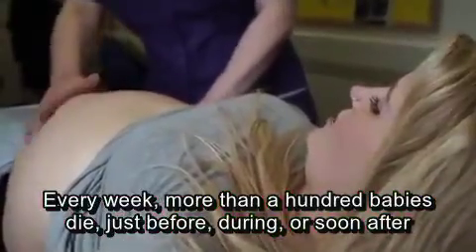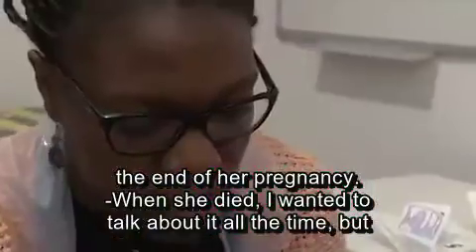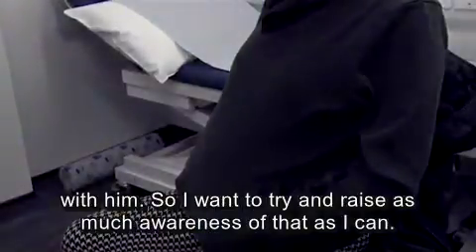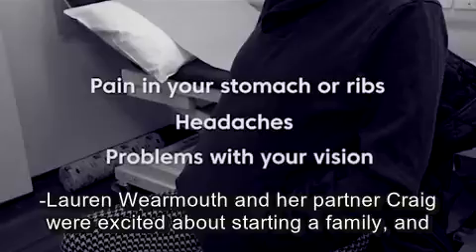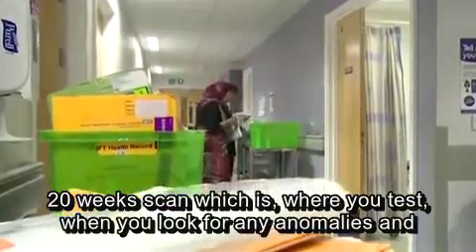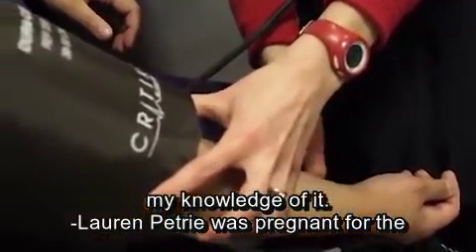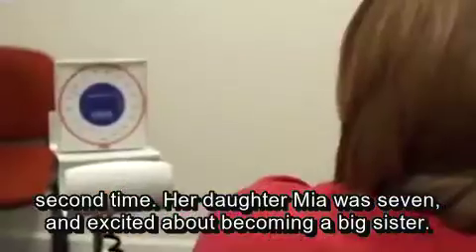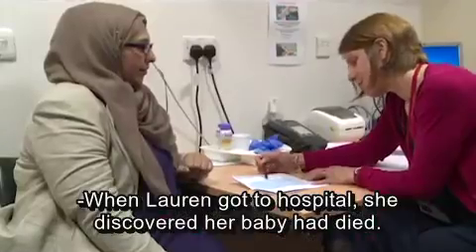EN Pre eclampsia facts